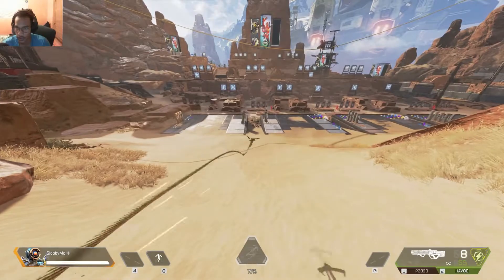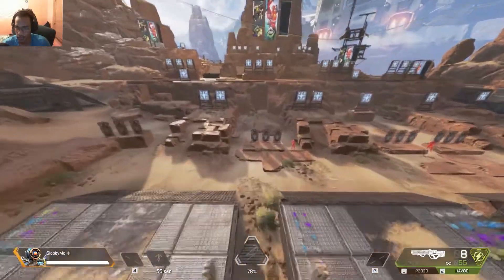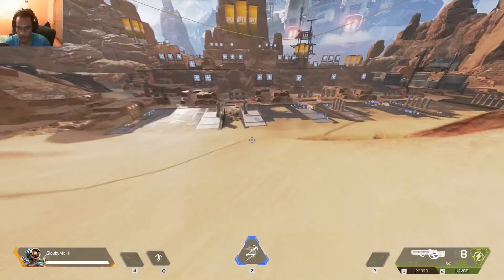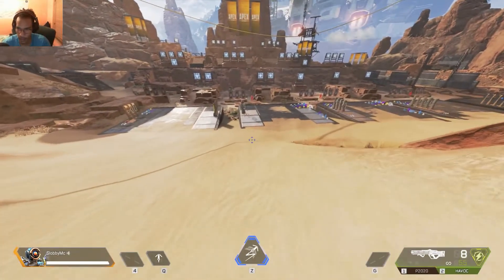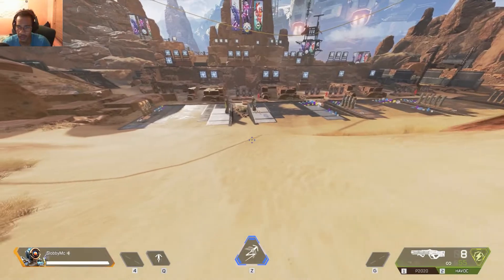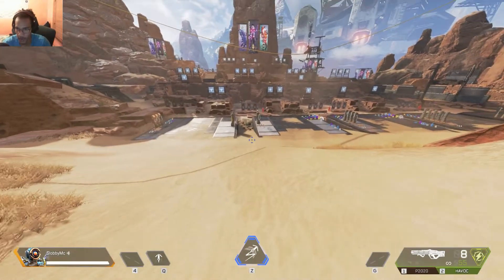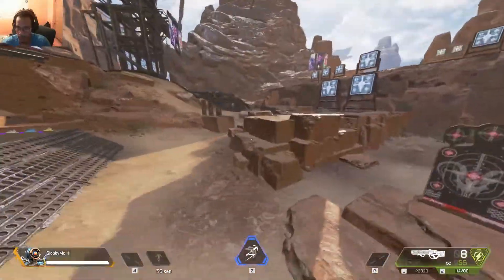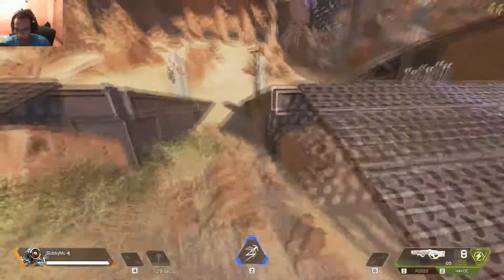EASY JUMP GRAPPLE GUIDE FOR PATHFINDER in APEX LEGENDS!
This video is a tutorial to use Pathfinder grapple. This is the easiest possible way to use the grapple in Apex Legends.